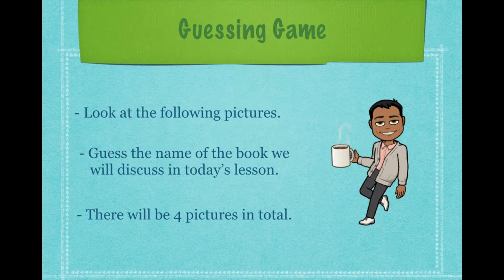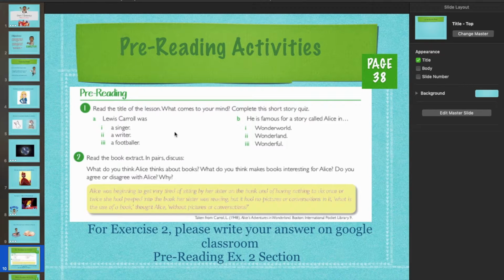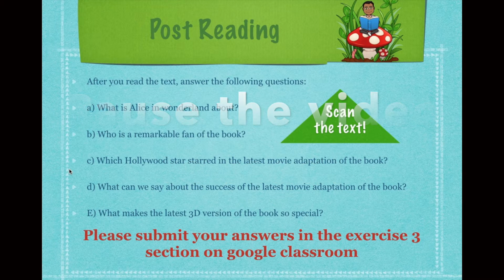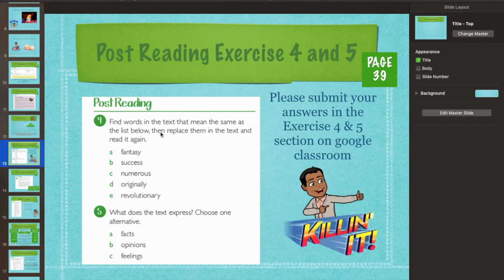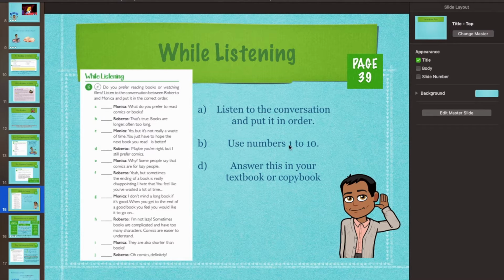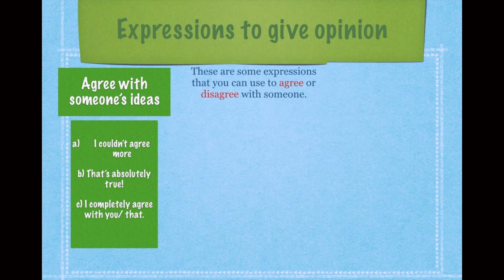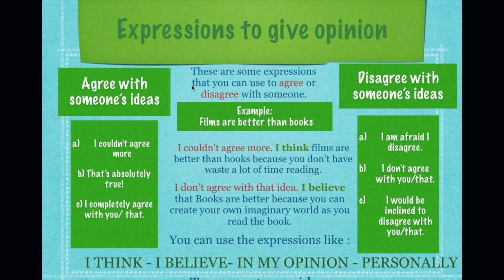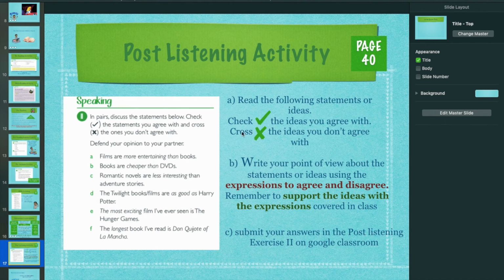Unit 1: Session 3